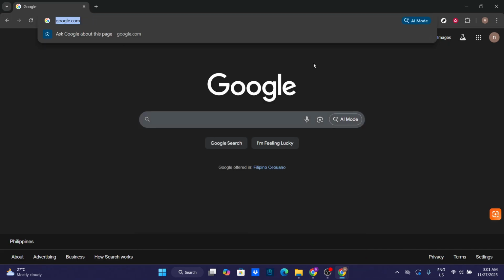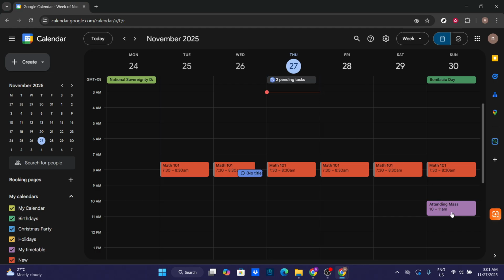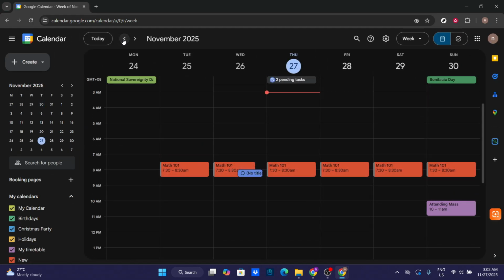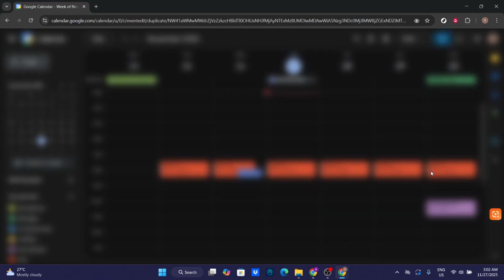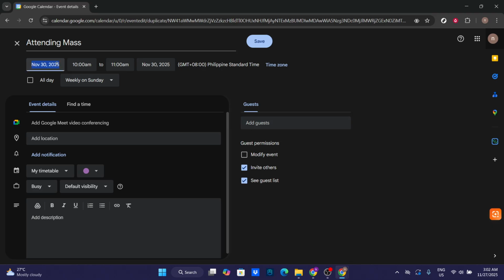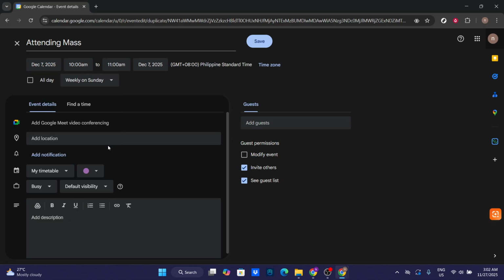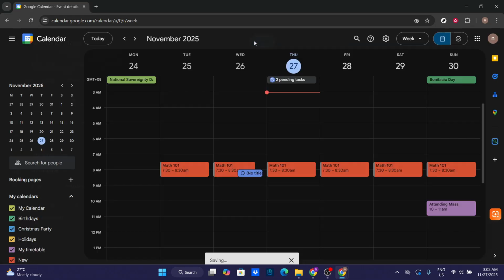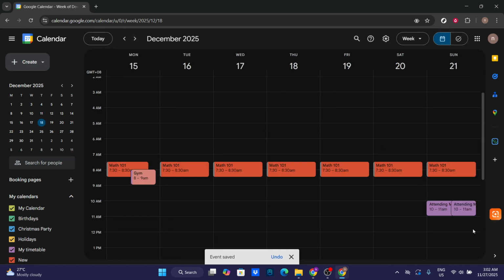How To Copy Weekly Plan On Google Calendar 2025 Step by Step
If you have a recurring weekly schedule—like a workout routine, class schedule, or project review cadence—you can easily copy or duplicate that entire plan using two primary methods in Google Calendar.

The fastest way to duplicate a single event using the Duplicate function.

How to use the Recurrence setting to automatically repeat a weekly event for a period of time.

How to copy your weekly events using the Copy to function for an entirely new calendar.

✅ Perfect for automating your routines and rapidly creating a recurring schedule without manual data entry!